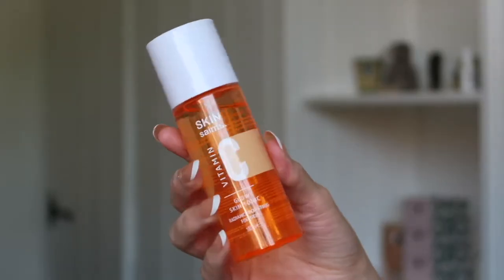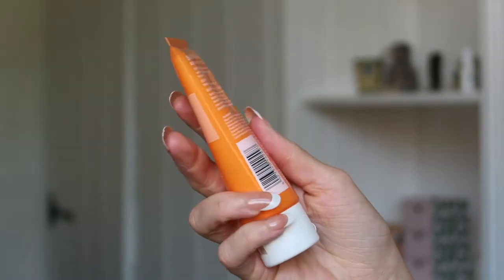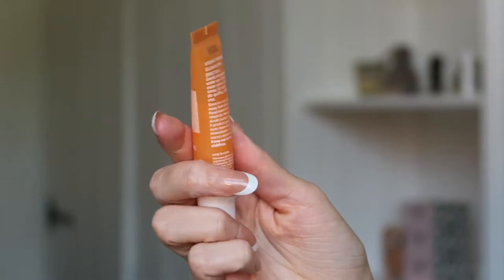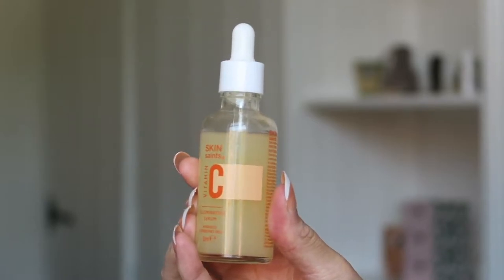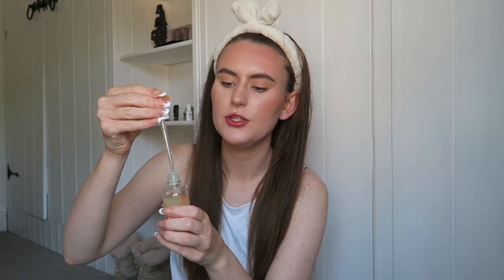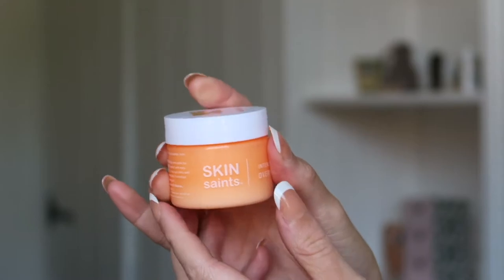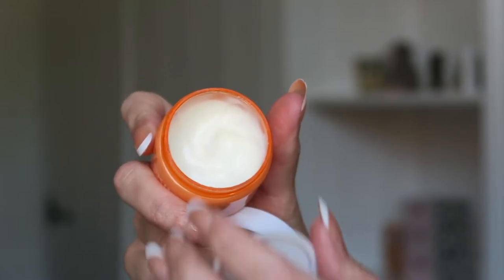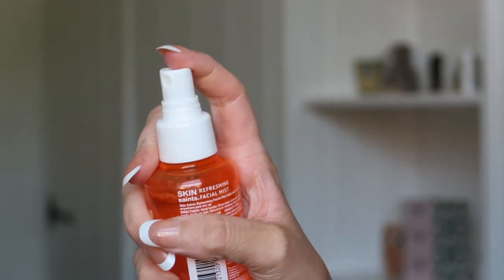Vitamin C Skincare Haul *Affordable*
In today's video I share with you some of the products I recently purchased from Skin Saints, which is a brand at Tesco. xx

My small skincare business:

Music Used -